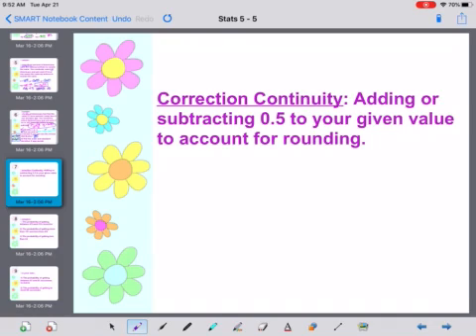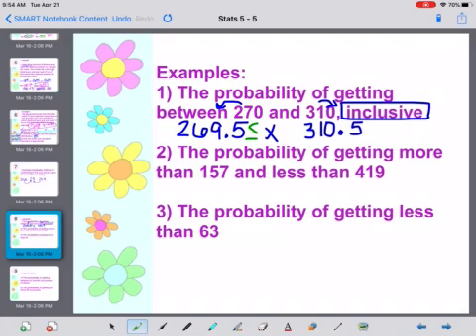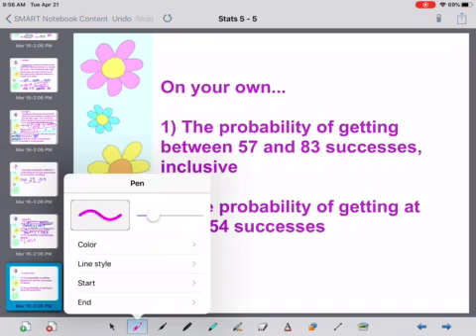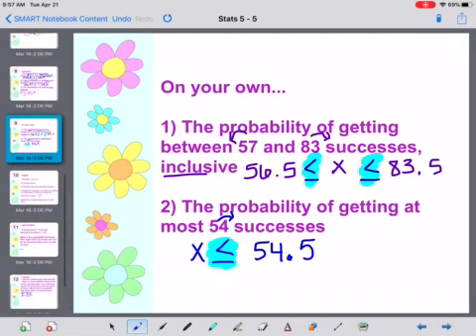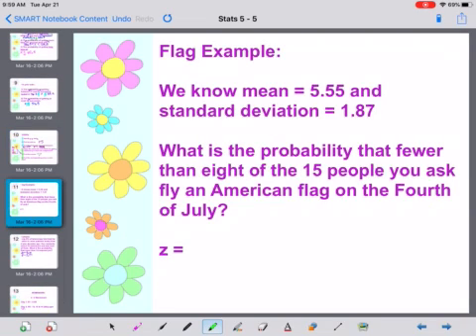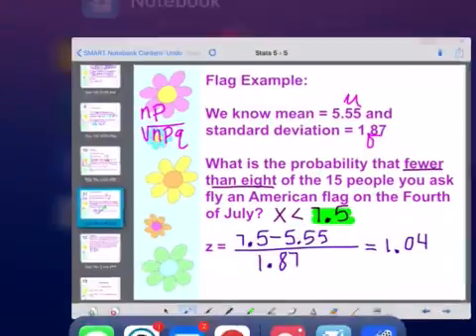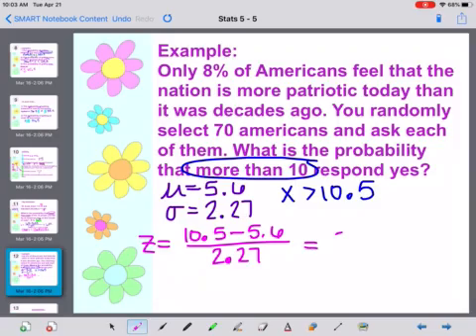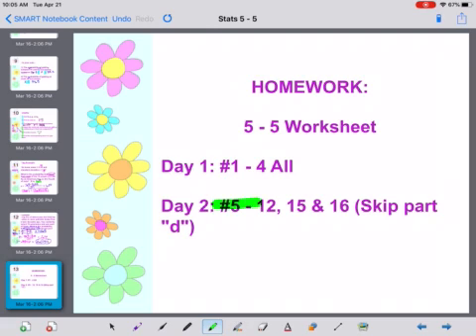Stats Section 5.5 B